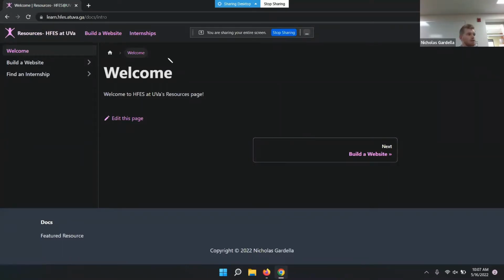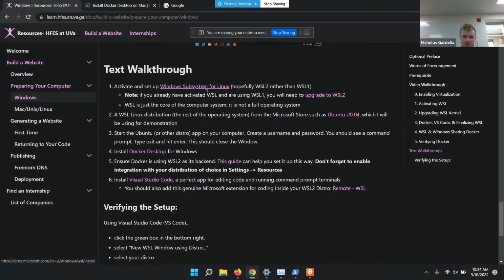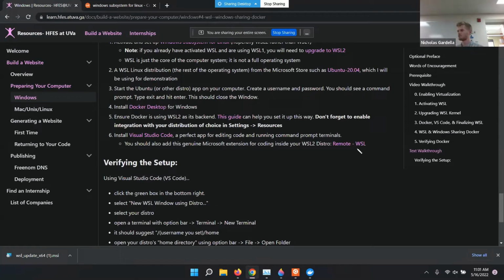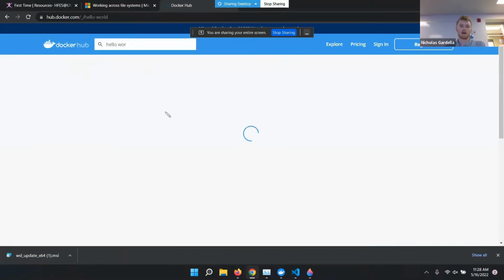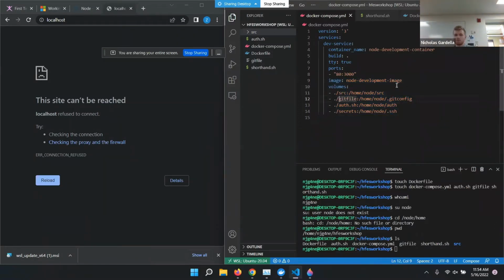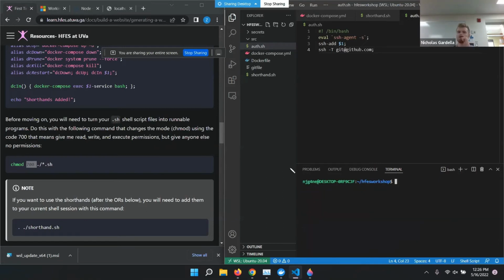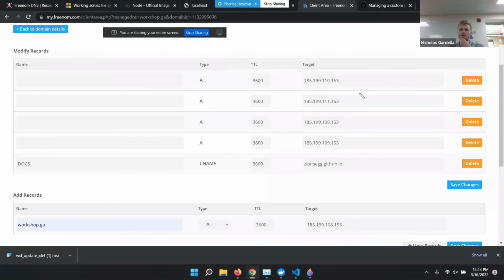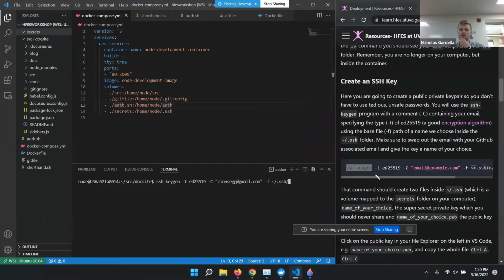HFES Website Workshop